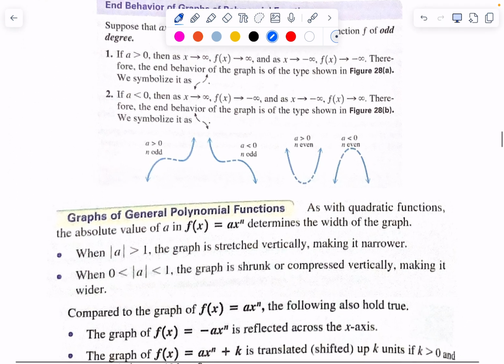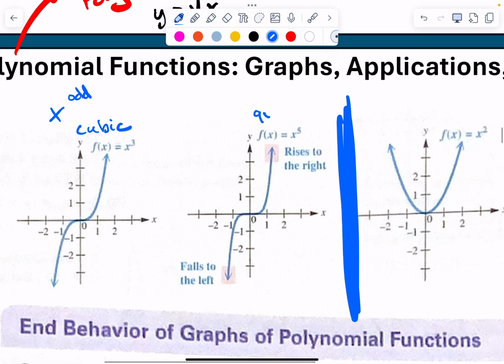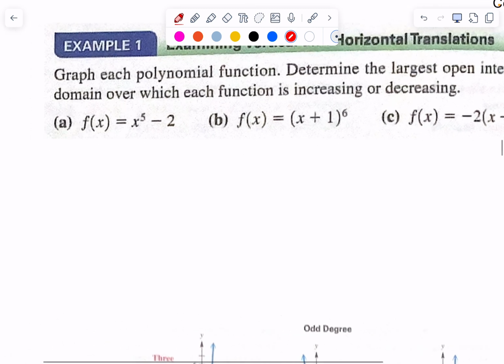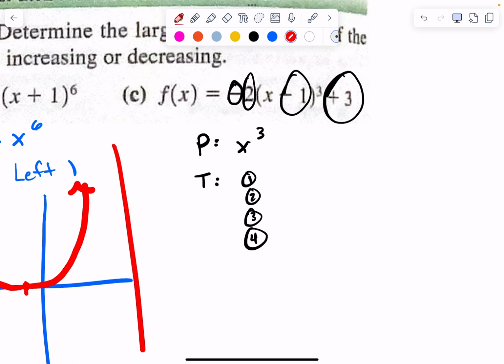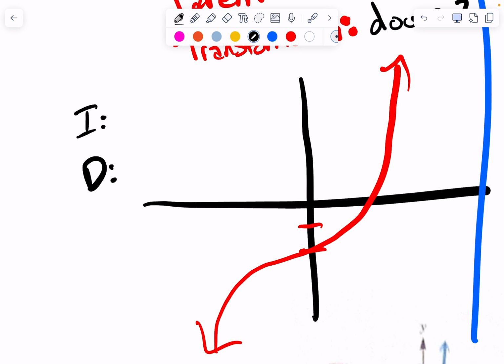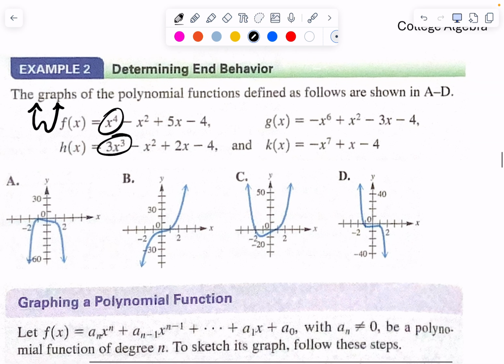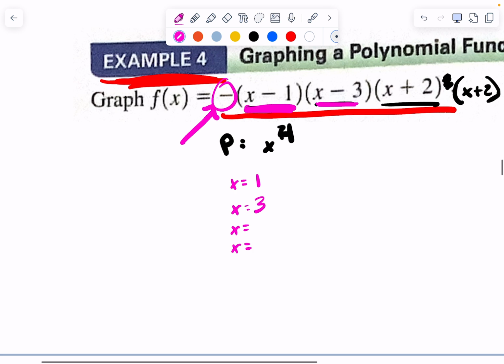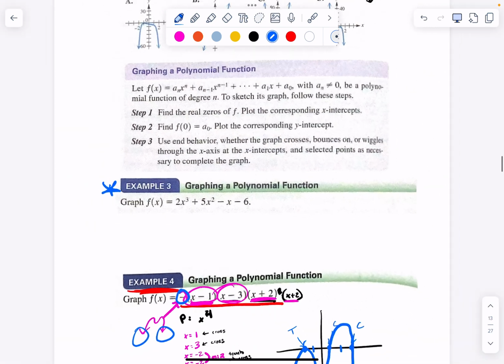CA 3.4 Part A